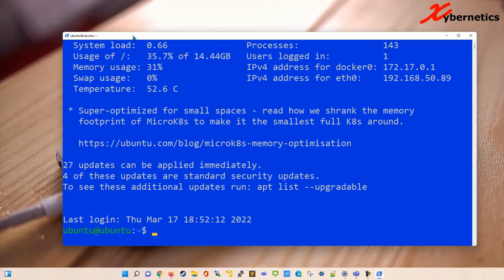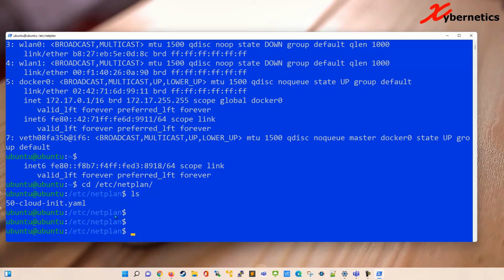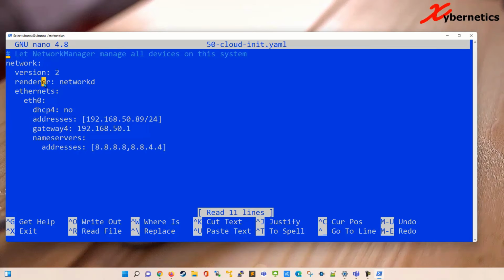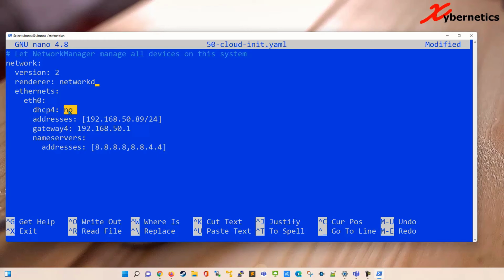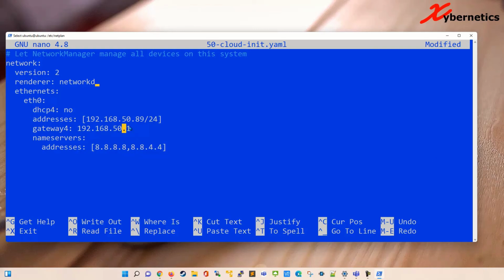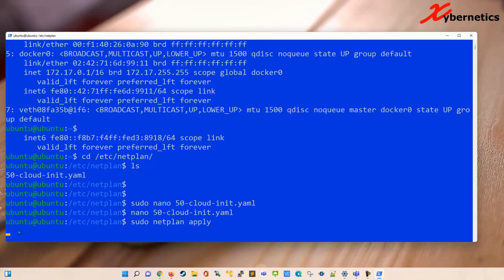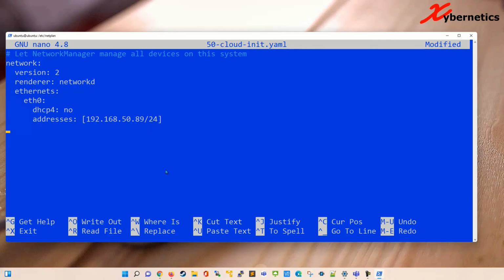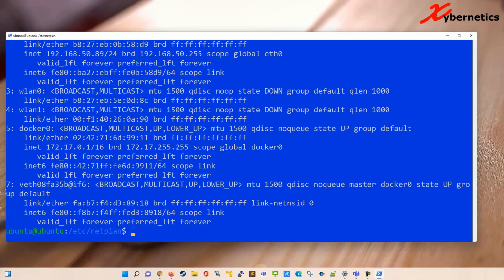Assigning Static IP Address To Raspberry PI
Learn how to assign static IP address to Raspberry PI.
I am using Ubuntu 20.04 on a Raspberry PI in this video.

Command Used
1) List of network devices on the Raspberry PI
  ip addr

2) Using nano as a text editor with sudo access
  sudo nano XXX.yaml

3) Applying new changes to the Netplan yaml file (configuration file)

4) Directory list
  ls

5) Revision of the Linux OS.
  lsb_release -a

6) Directory where the configuration file is stored.
  cd /etc/netplan

This is the yaml file in the video.

network:
  version: 2
  renderer: networkd
  ethernets:
    eth0:
      dhcp4: no
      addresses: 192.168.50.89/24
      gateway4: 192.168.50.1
      nameservers:
        addresses: [8.8.8.8,8.8.4.4]